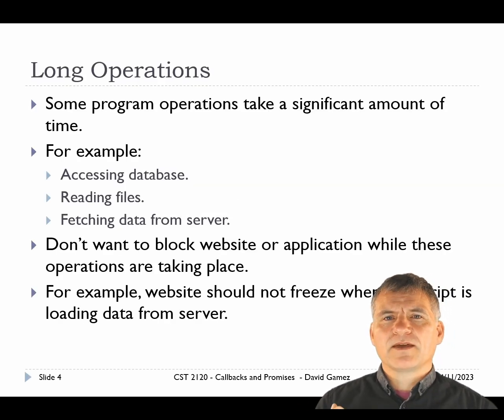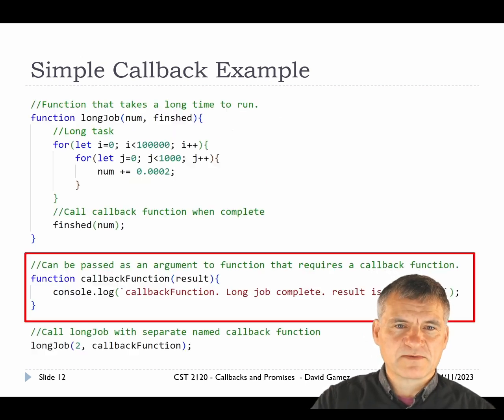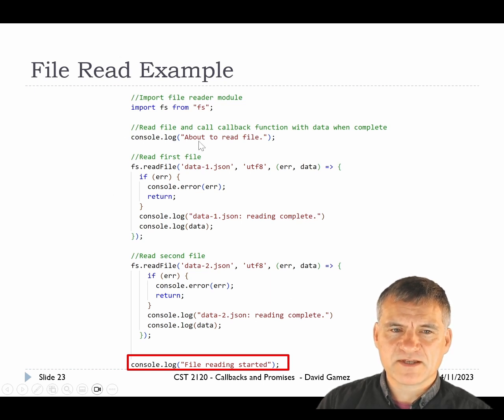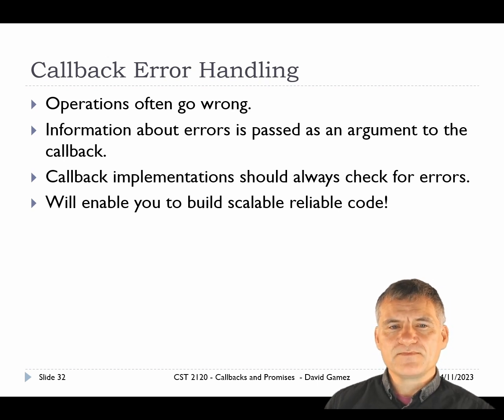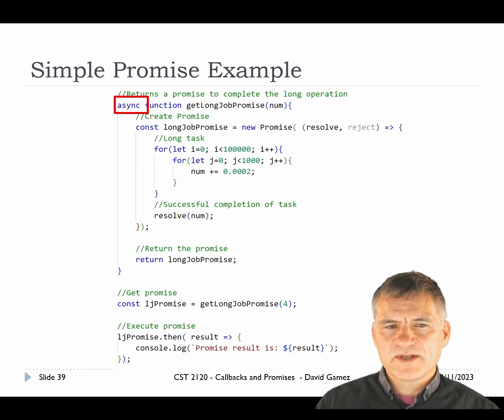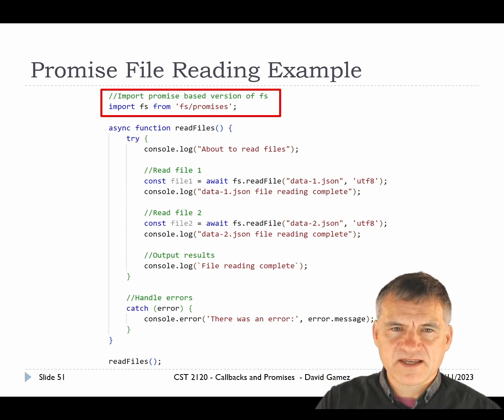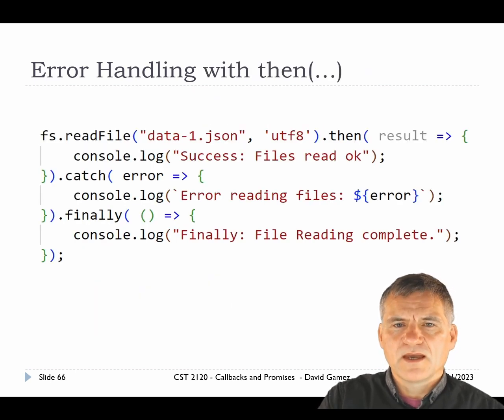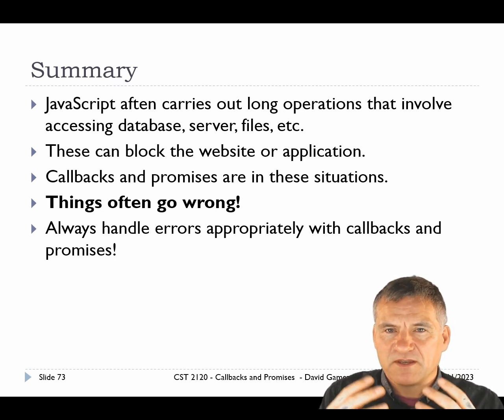CST 2120 – Week 8 | Video 18: Callbacks and Promises - David Gamez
Explains how you can handle asynchronous operations in JavaScript using callbacks and promises.